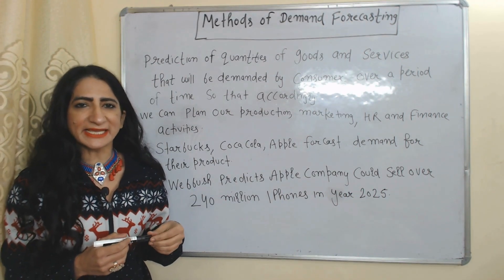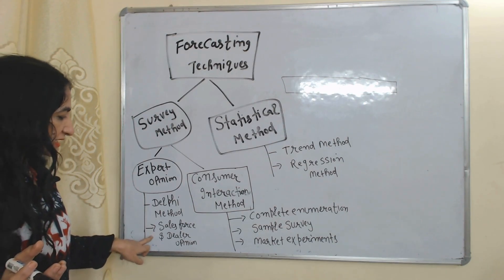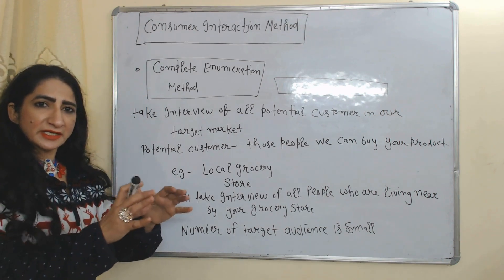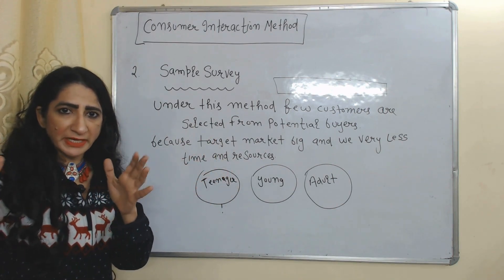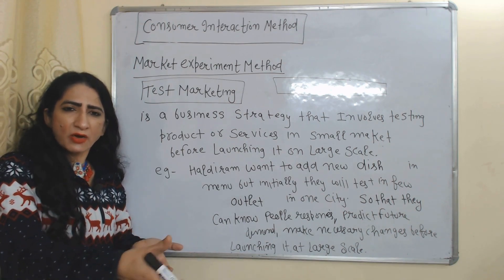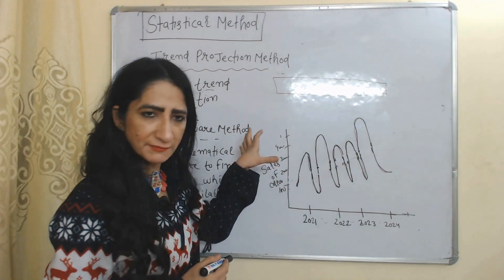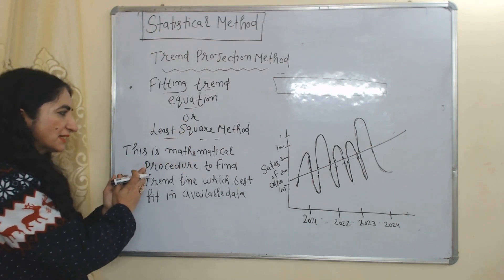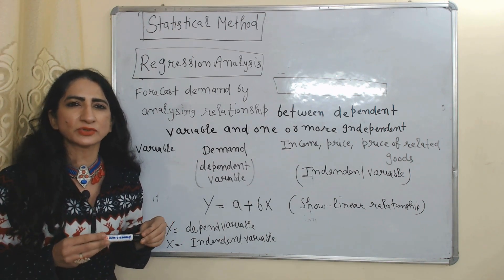Methods of Demand Forecasting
This video describes about Methods of Demand Forecasting